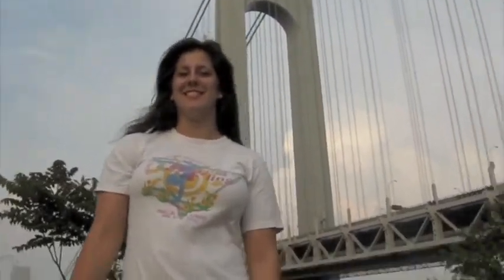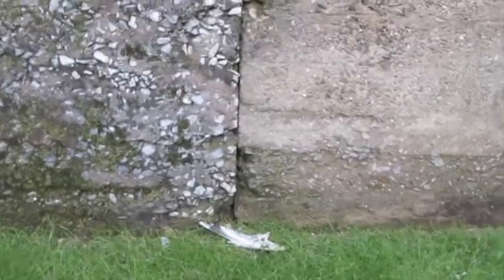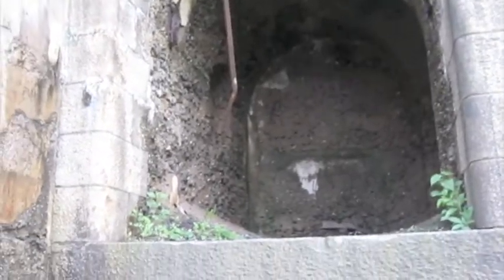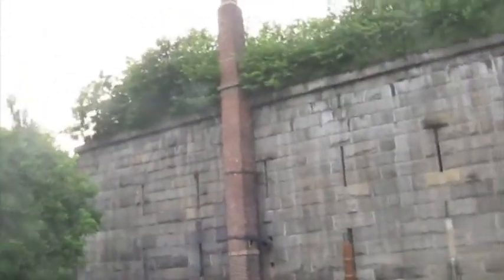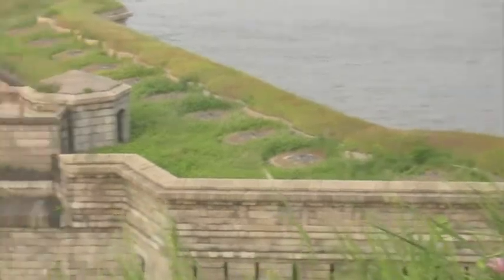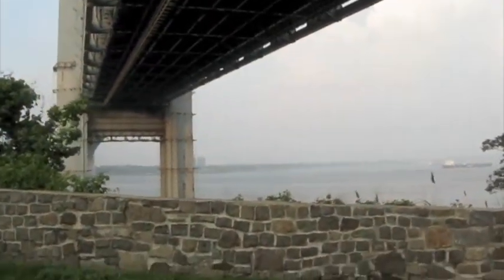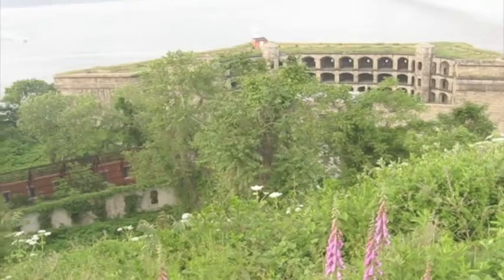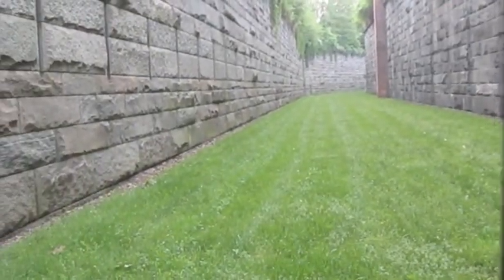Verrazano Bridge and Fort Wadsworth in NY!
Walking around Fort Wadsworth near the Verrazano Bridge!